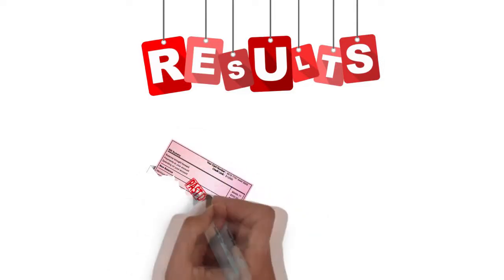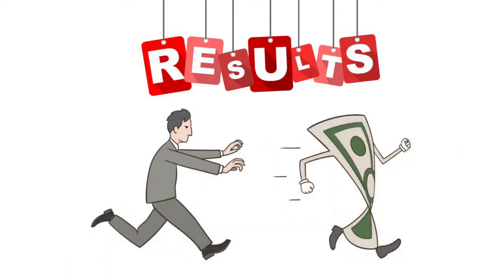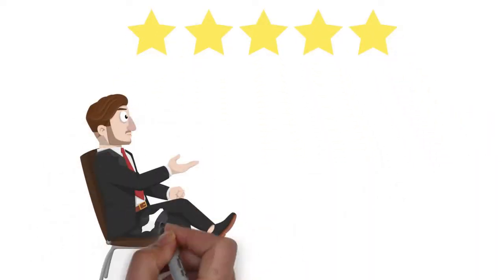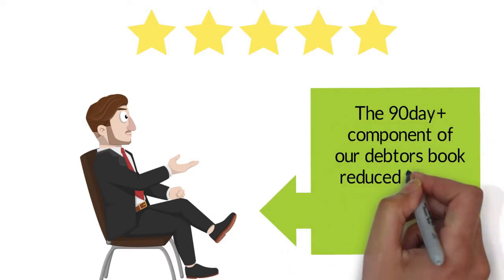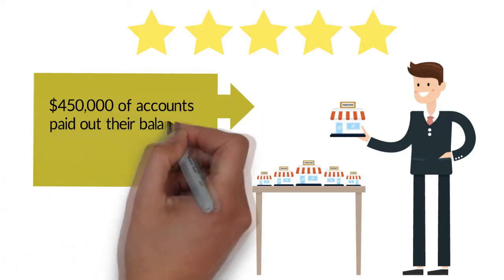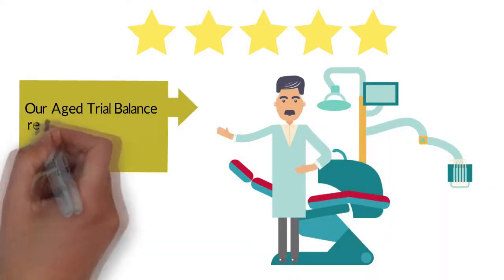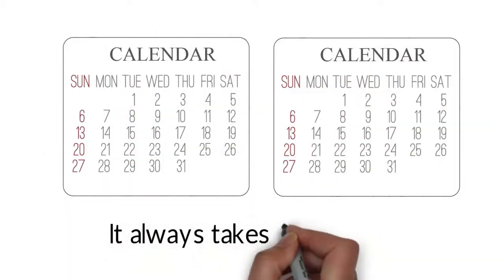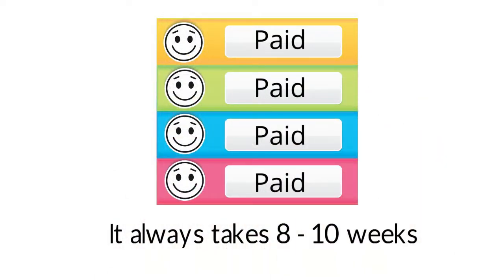White Board Animation